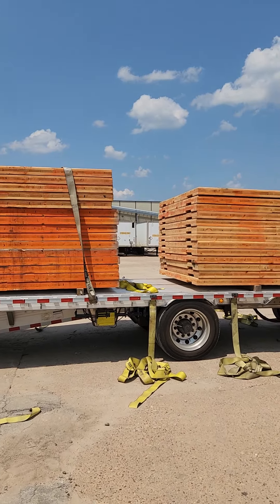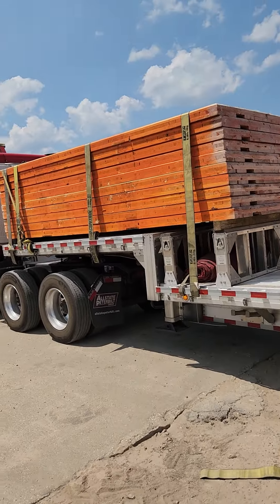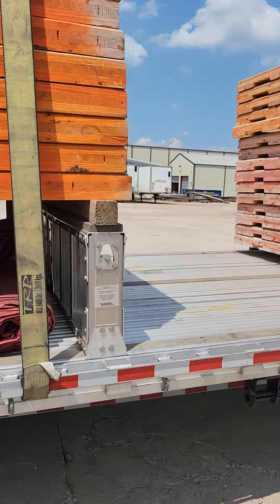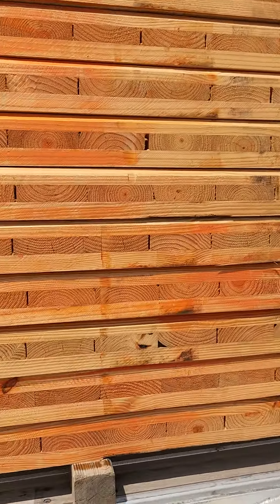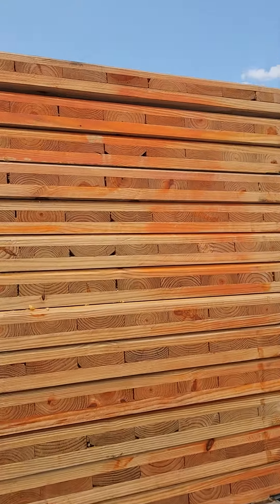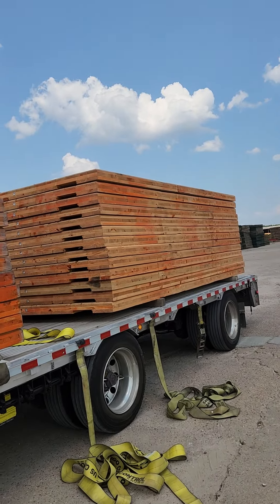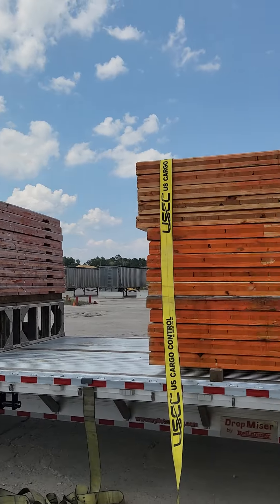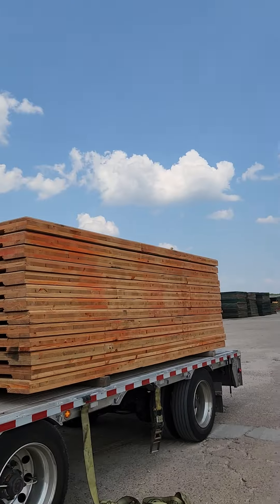August 7, 2024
Ew Wylie weight distribution